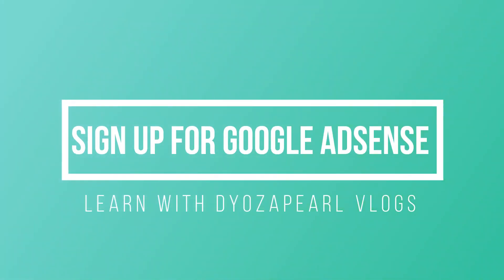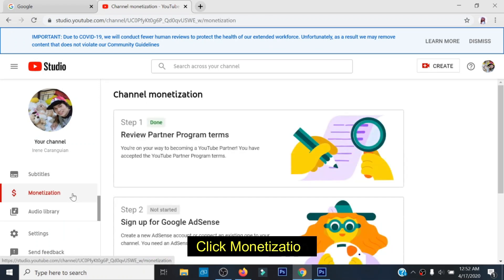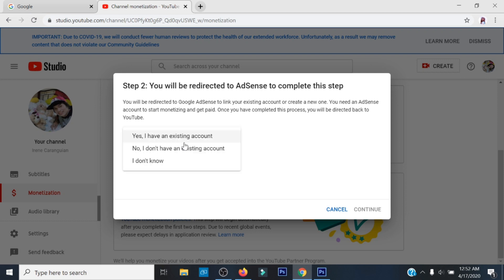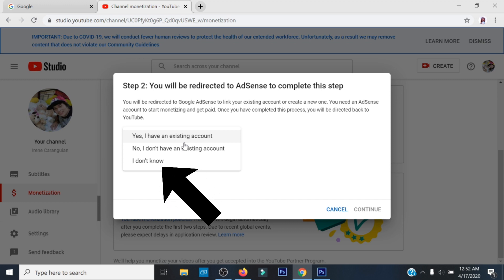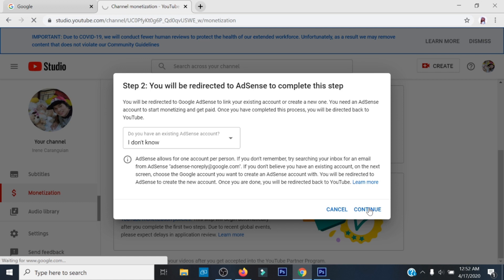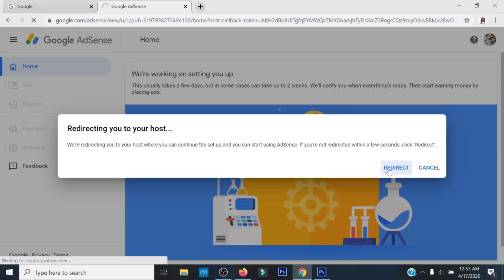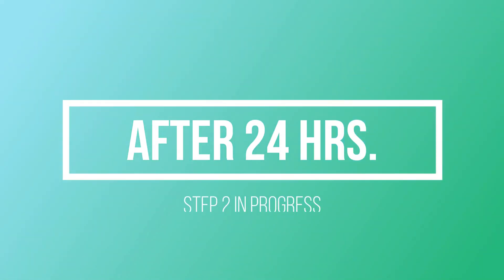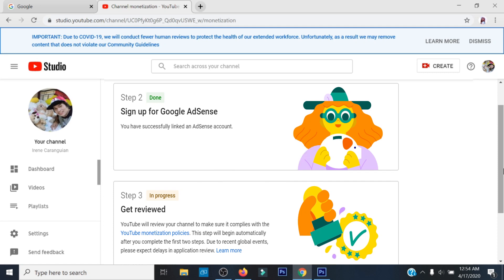APPLYING TO GOOGLE ADSENSE TO GET APPROVED 2020 | PAANO MAG APPLY SA ADSENSE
HOW TO CONNECT YOUTUBE CHANNEL WITH GOOGLE ADSENSE ACCOUNT 2020

Tutorial on how to associate your youtube channel to google adsense. Monetization process on how to sign up for google adsense. Applying to Step 2 google adsense to get approved.

STEP 2 Guide for newly acquired youtube requirements of 1,000 subscribers and 4,000 Watch hour